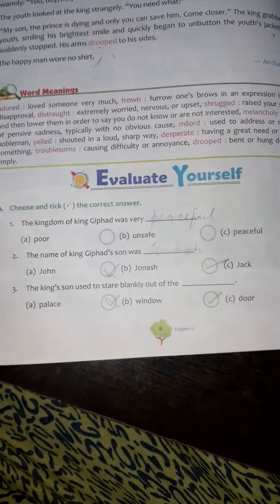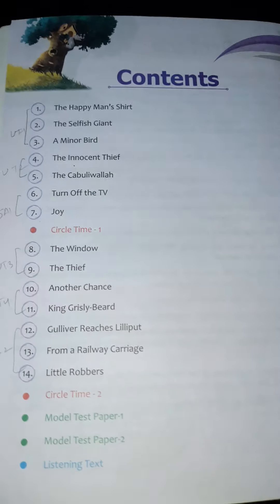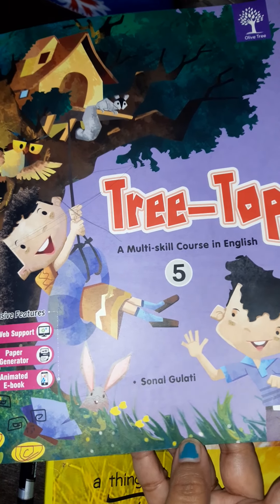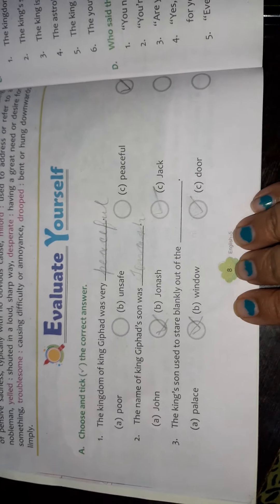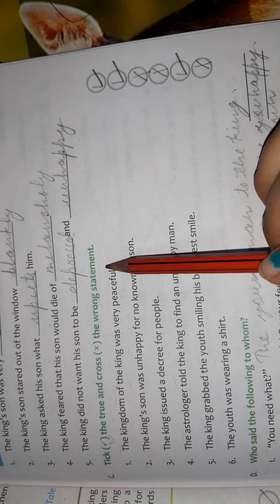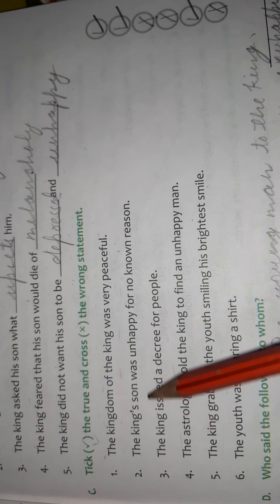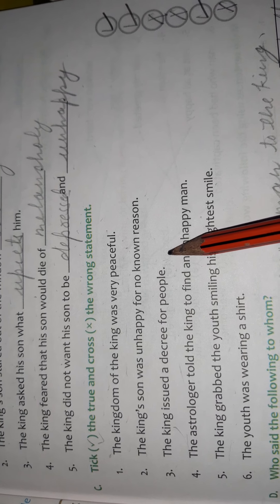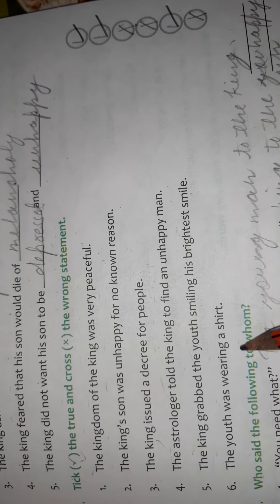English ch 1 que answers